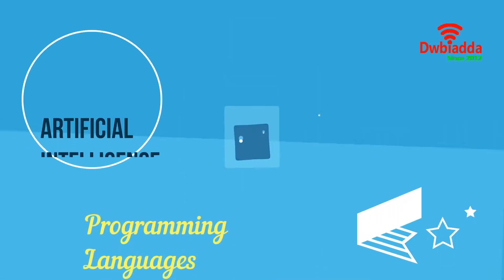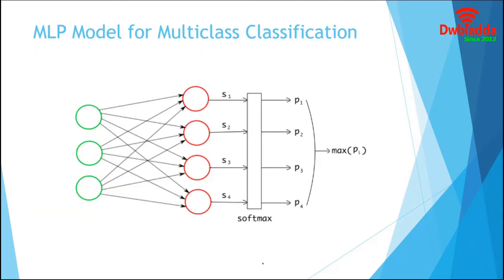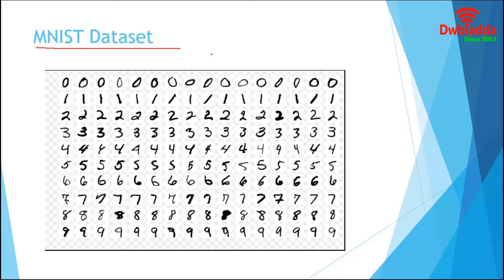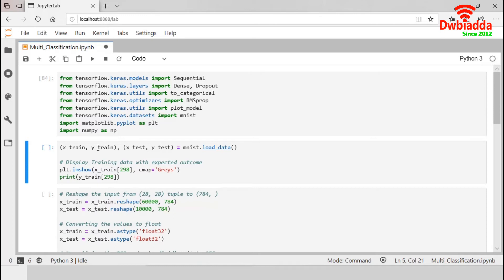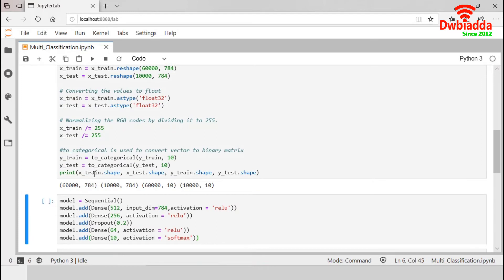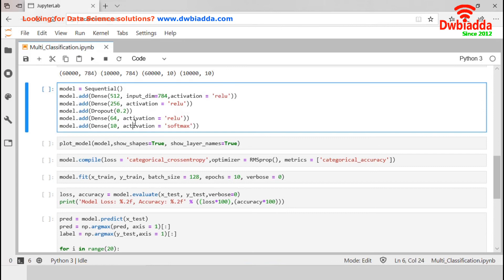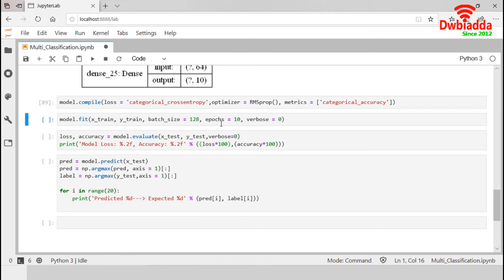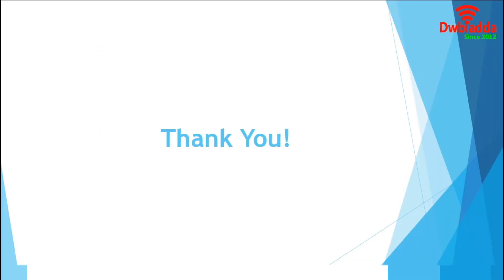How to implement Multiclass classification using Keras | Keras tutorial videos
Welcome to DWBIADDA's Keras tutorial for beginners, as part of this lecture we will see, How to implement Multiclass classification using Keras